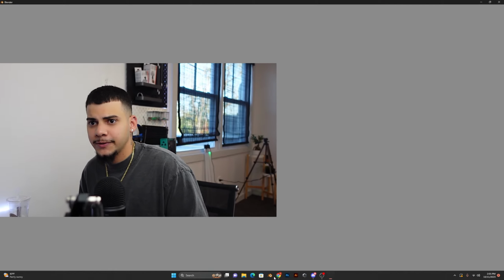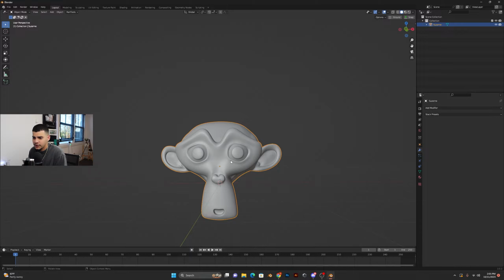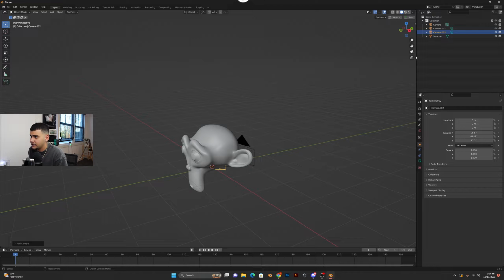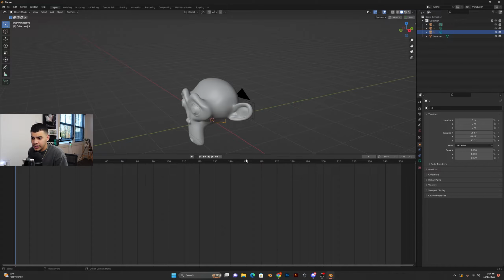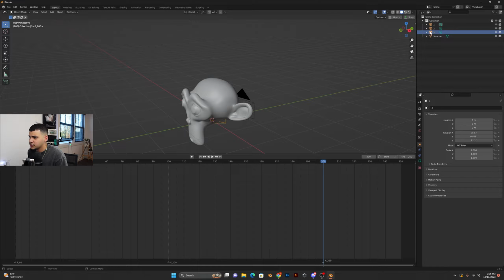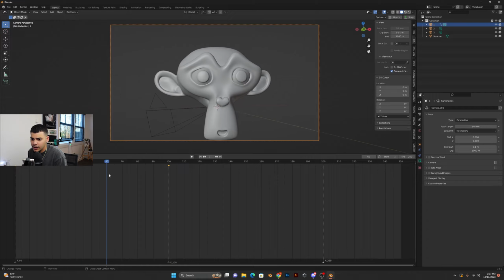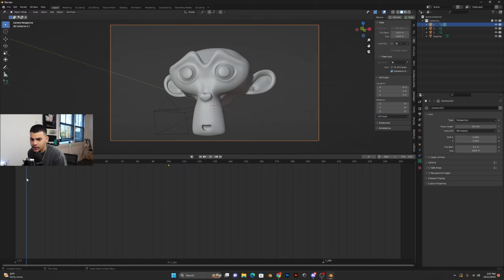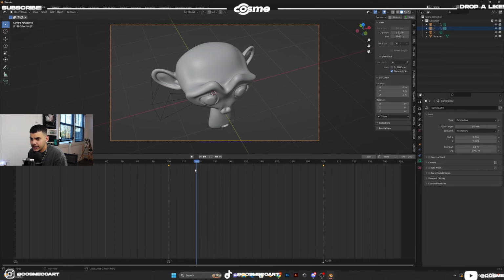HOW TO RENDER MULTIPLE CAMERAS IN AT ONE IN BLENDER ( BLENDER TUTORIAL)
In today's tutorial, discover how to animate chrome text in Blender. Elevate your designs as your text shines and seamlessly follows any object. Get ready for this quick and insightful guide!